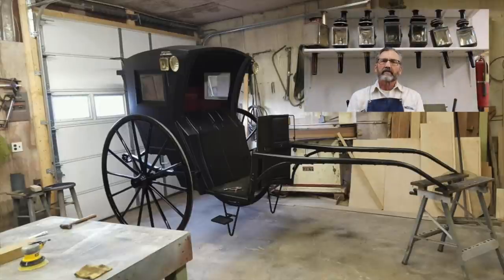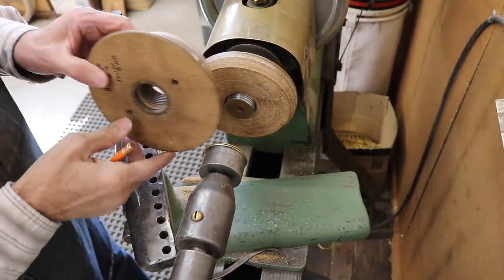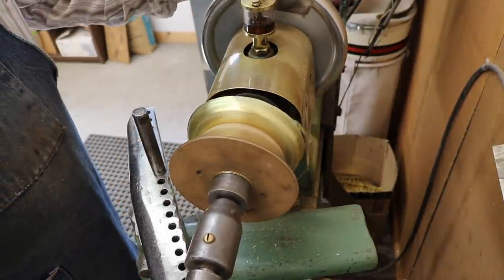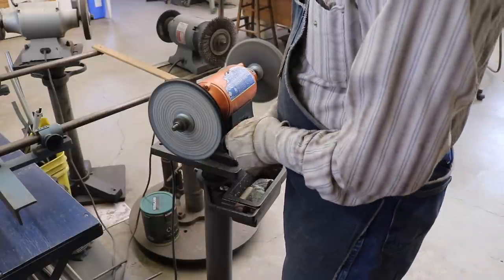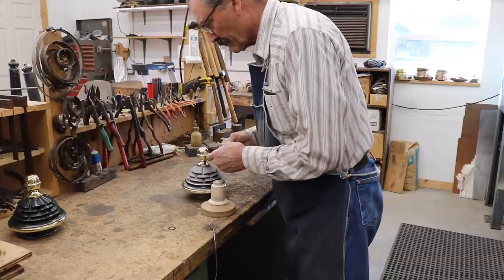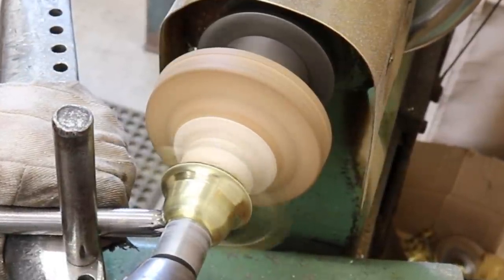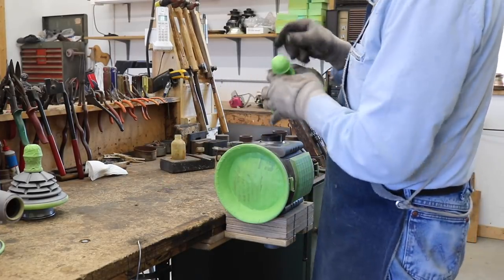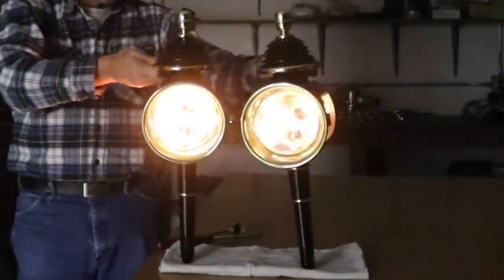Wrapping Up Muhlbacher Hansom Cab Lamps From Paris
Rick does an unusual spinning where he spins a half round band directly onto the lamp head. He then spins brass caps to cover the damage on two finials.This video culminates the series on the Muhlbacher lamps, starting with an explanation about Hansom Cabs and ending with the lamps finished and lit.